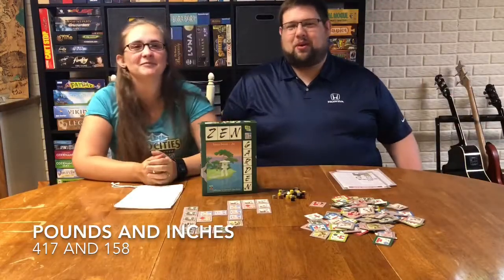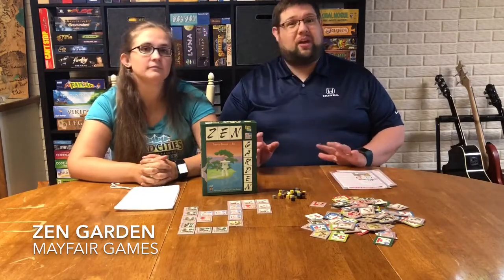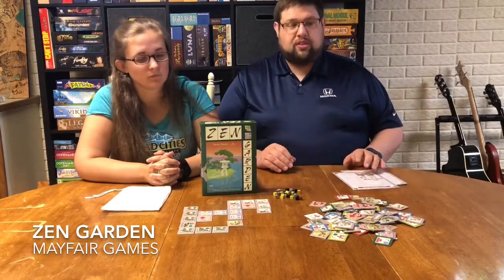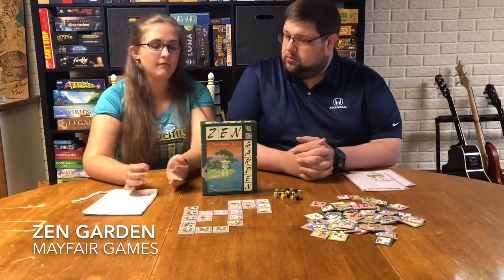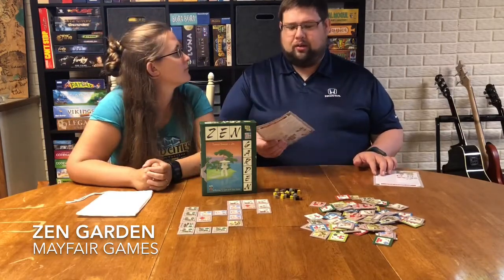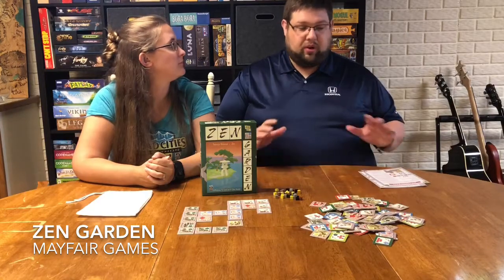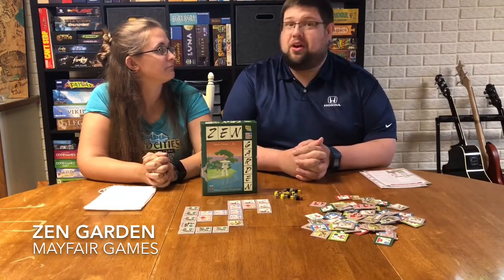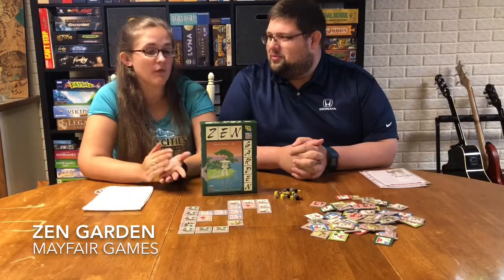417 and 158: Zen Garden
Thanks for checking out another episode of Pounds and Inches, our review series where we put out another review every time either Ryan loses a pound, or Bethany loses an inch. We count our episode titles down from our starting pounds and inches, which makes this episode 417 and 158.

Today, we talk about a fun, peaceful game called Zen Garden, but Ryan has some things to say about the rule books, and the components in general.

Thanks for following us along on our journey towards health! You can read more about our struggles and successes on our blog on boardgamegeek.com called Pounds and Inches. And don’t be shy either, we love hearing feedback from everyone. Thanks again, and hope to be back with another review soon!